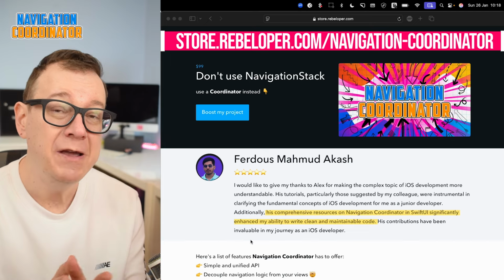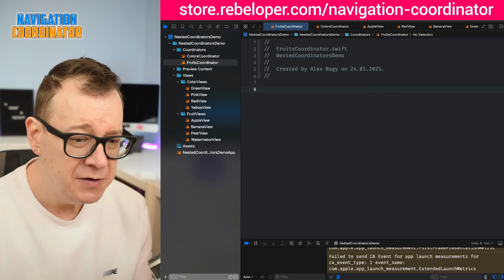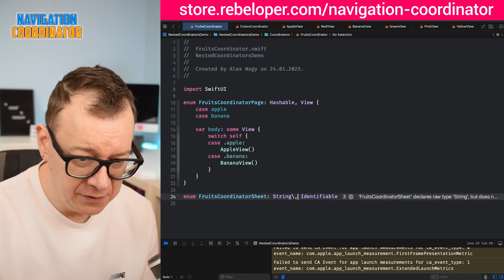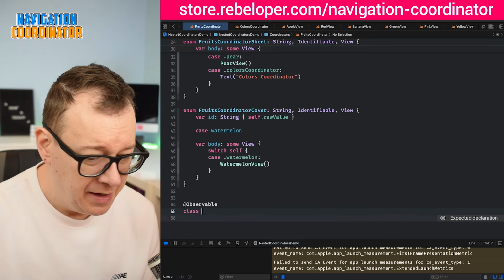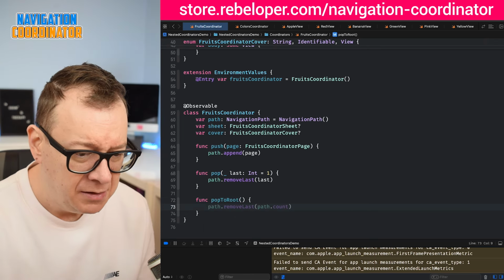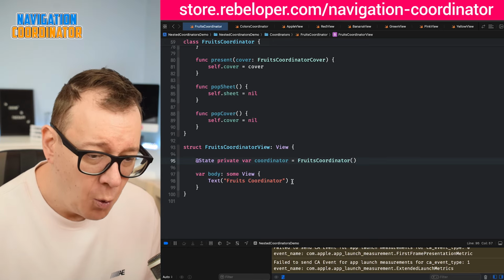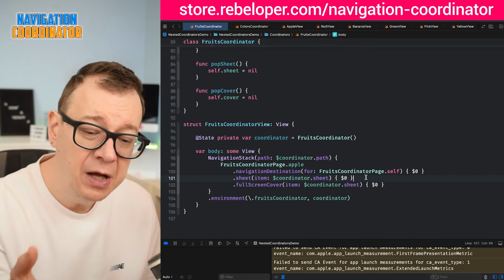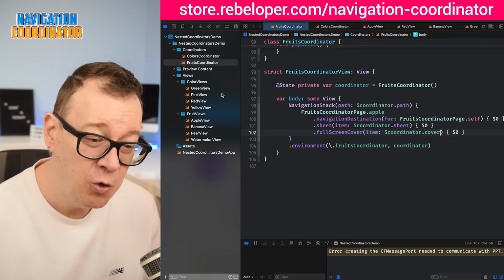You're Doing SwiftUI Navigation Wrong! Fix It with Nested Coordinators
Nested coordinators in SwiftUI can be tricky to implement because SwiftUI's declarative nature doesn't inherently support the hierarchical structure often required for complex navigation flows. Managing child coordinators while maintaining a clear separation of concerns and ensuring smooth data flow between views can quickly become overwhelming without the right approach.

This video tutorial simplifies the process by walking you through the exact steps to properly implement nested coordinators in SwiftUI, providing a structured and scalable solution for even the most complex navigation requirements.